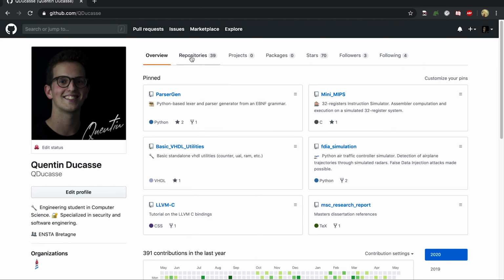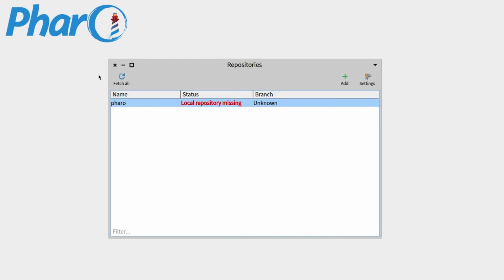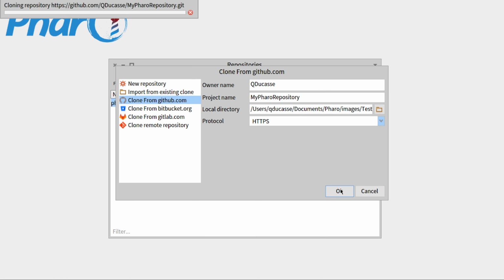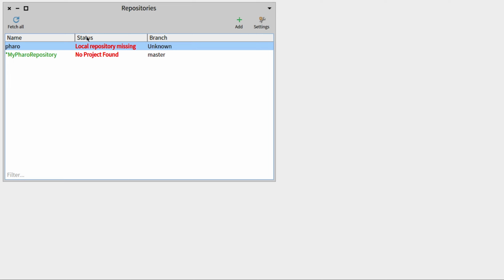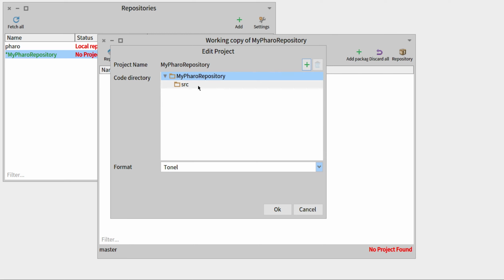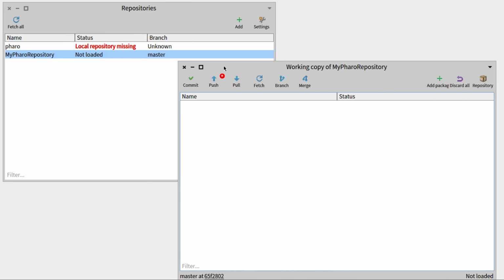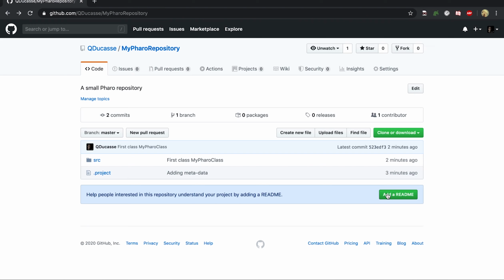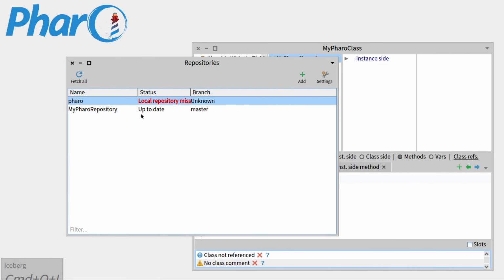🐥 Git: New project creation [W4-LiveA-EN]